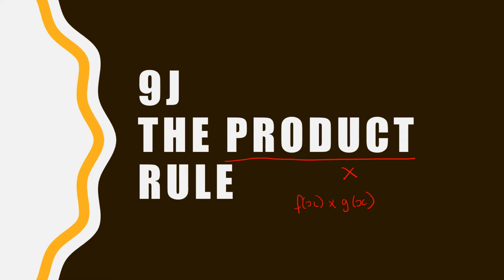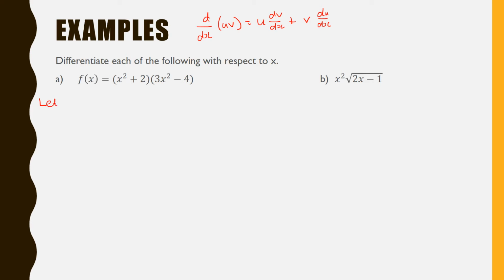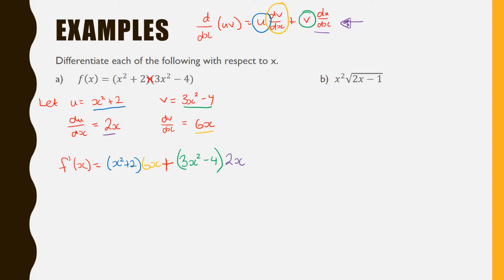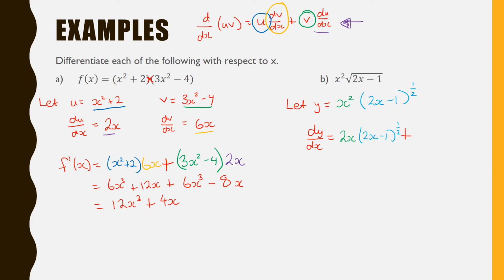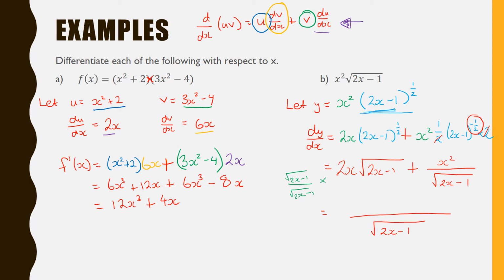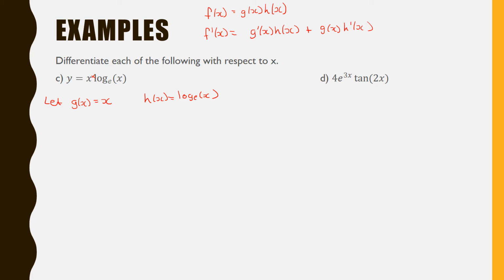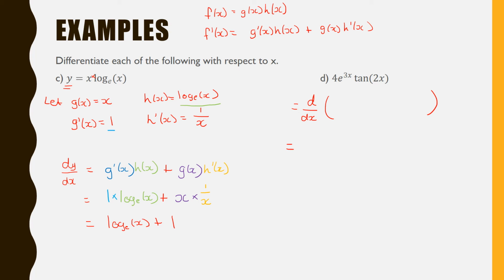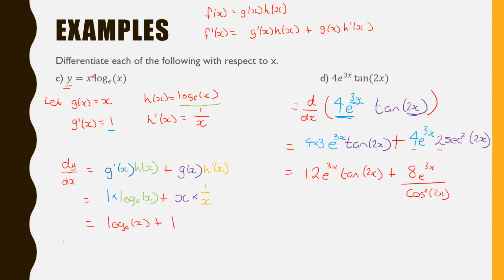9J The Product Rule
VCAA Unit 3 & 4 Maths Methods